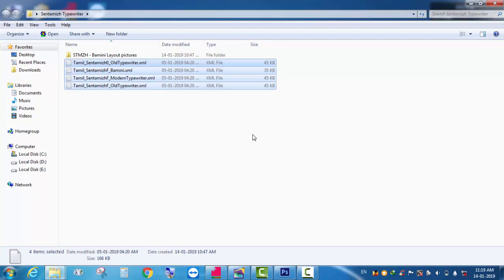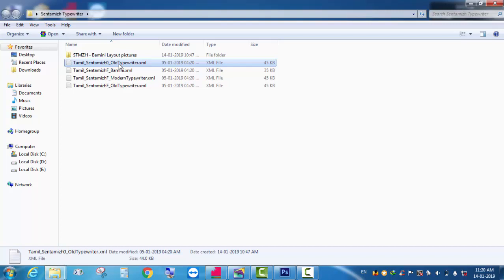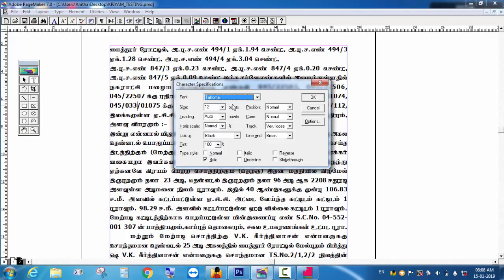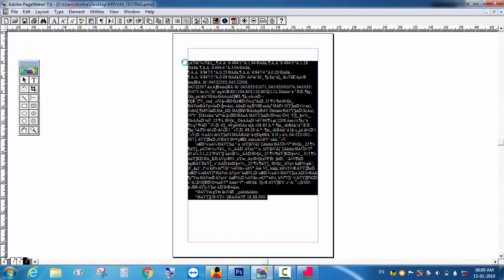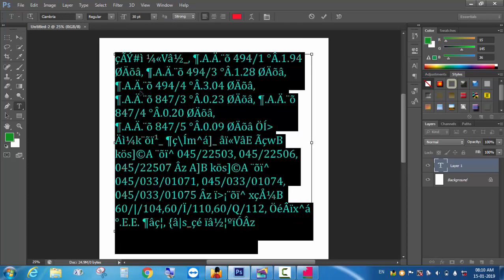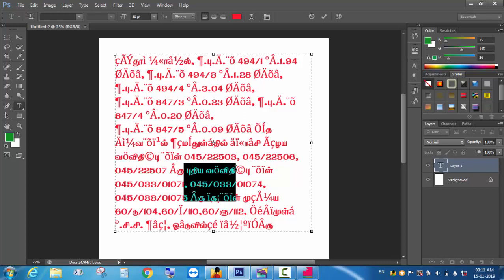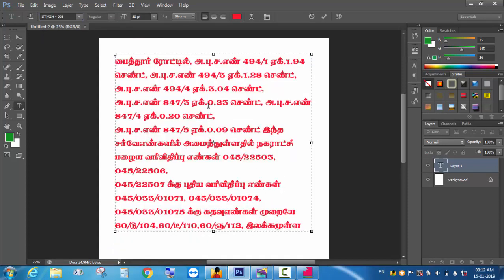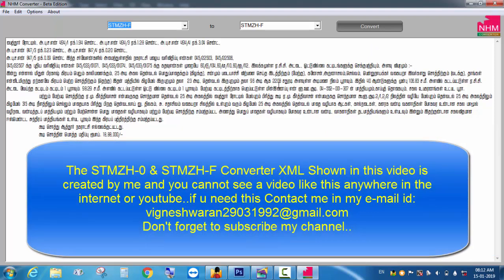NHM Converter - Sentamil font conversion in Adobe's CC & CS6 & Pagemaker